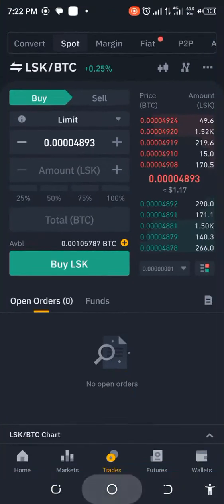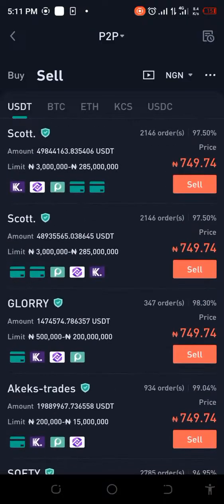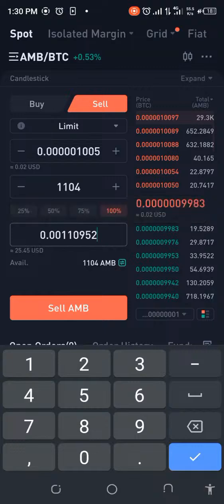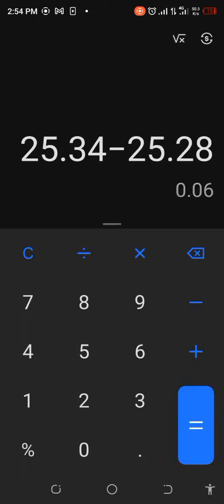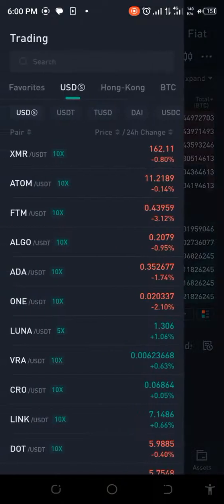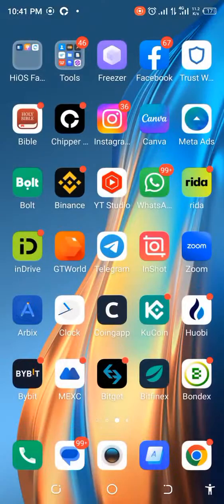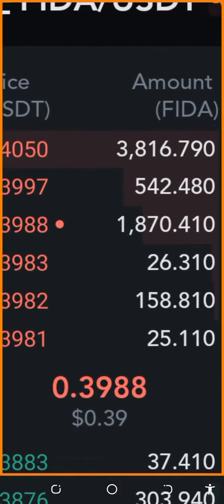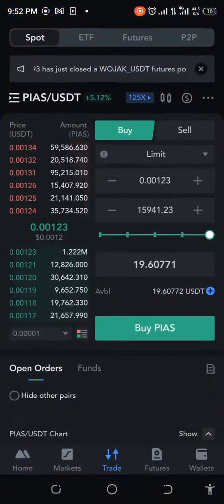💰 Inter Exchange Arbitrage Made Easy